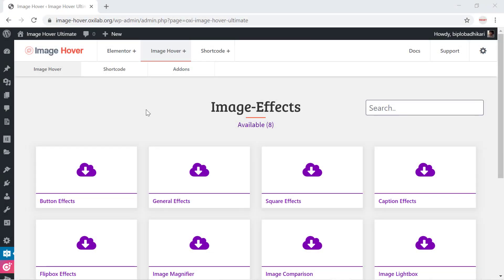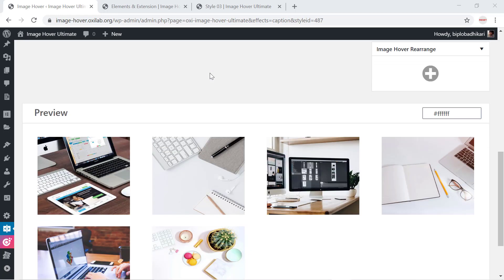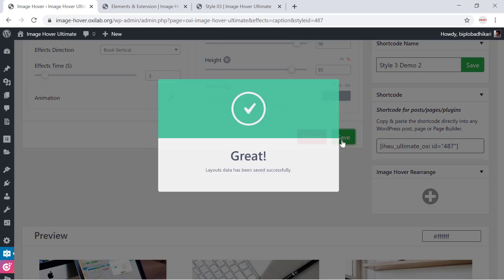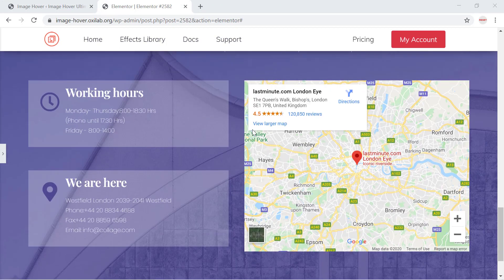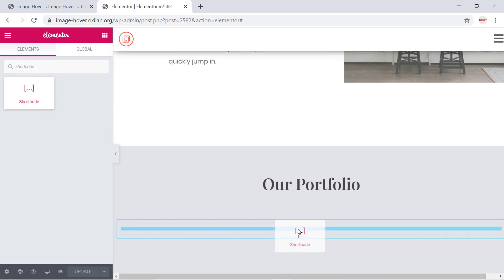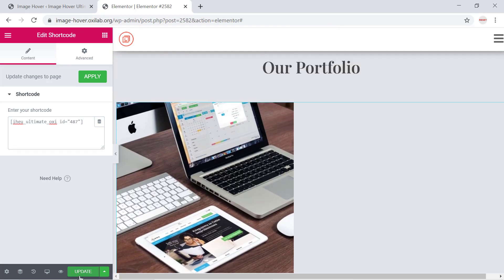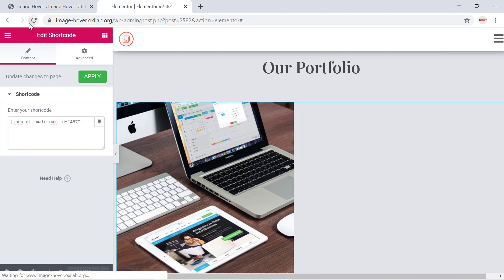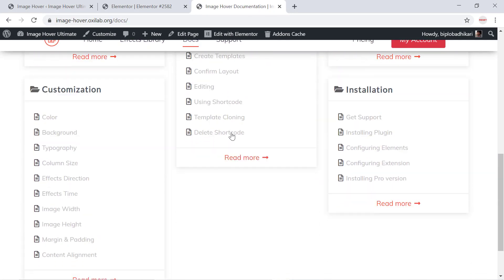How to Add Image Hover Ultimate Shortcode into Elementor Page Builder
in this video , I will show you how to add image hover ultimate shortcode into Elementor Page Builder. You can add any shortcode like this.

Select Shortcode Elements and paste your shortcode into it. After paste its almost ready to use while simethimes you need to reload page with update.